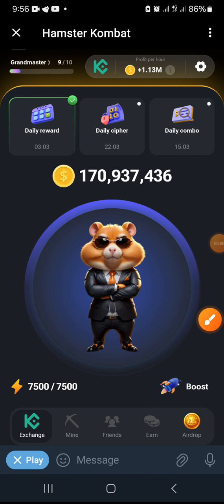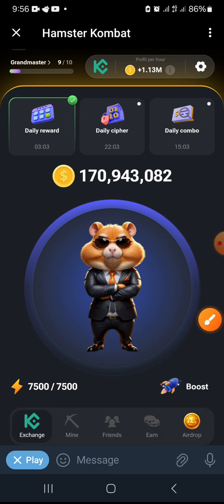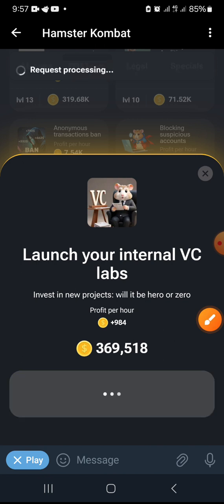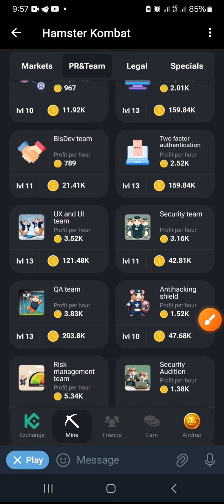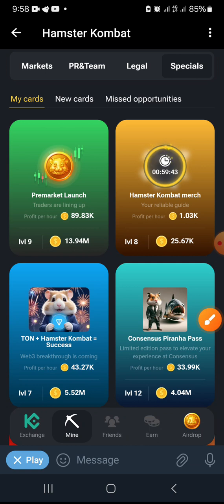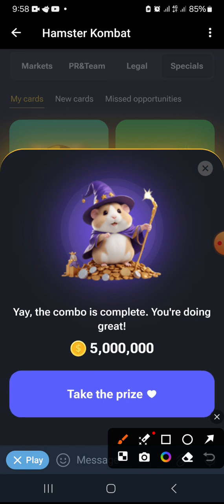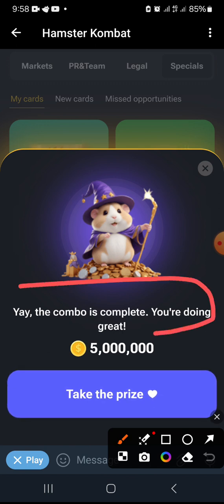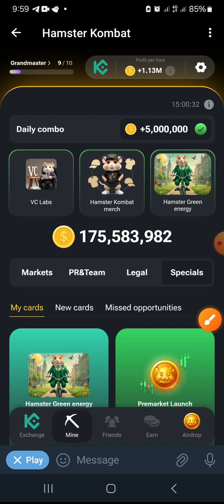Hamster Kombat 🐹 COMBO CARDS For Today, EXPIRES 25th June 2024 By 1pm || Claim Free 5Million Token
Hamster Kombat Airdrop,
Hamster Kombat Tokens,
Telegram Crypto Game,
Play-to-Earn Clicker Game,
Crypto Empire Building,
Hamster Kombat Daily Rewards,